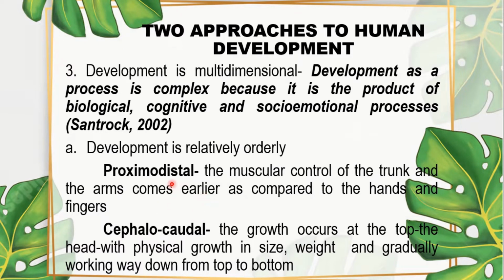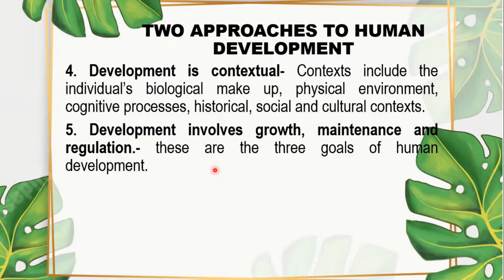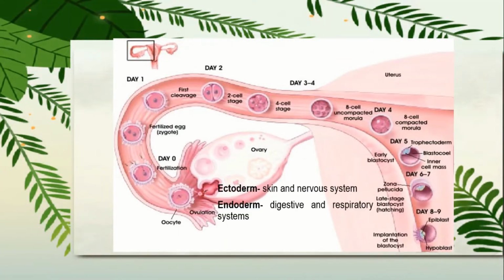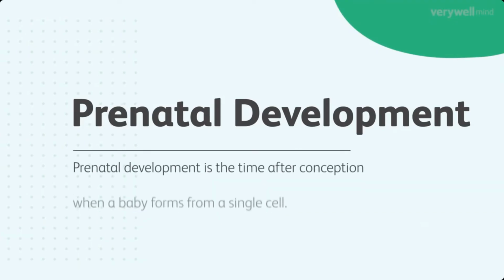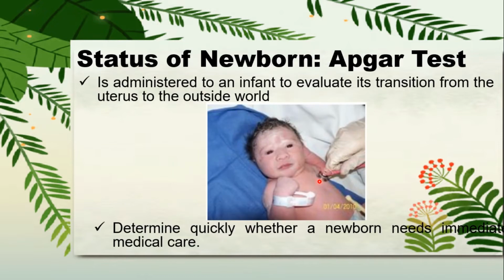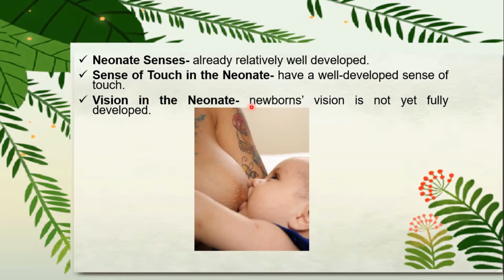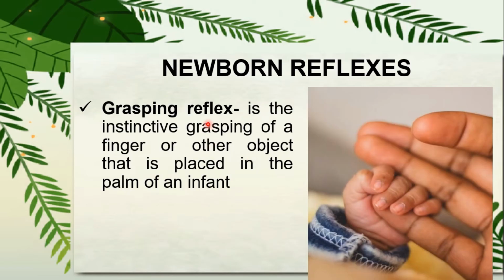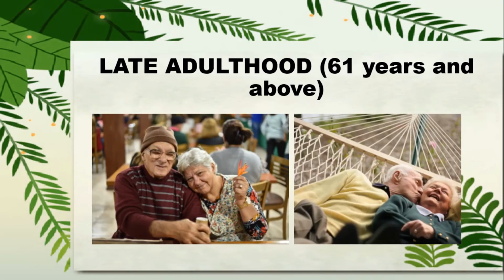Lesson 2- Human Development: Meaning, Concepts and Approached, Stages of Development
This is the lesson 2 recorded discussion for the subject The Child and Adolescent Learner and Learning Principles